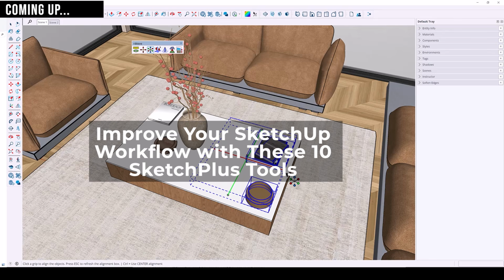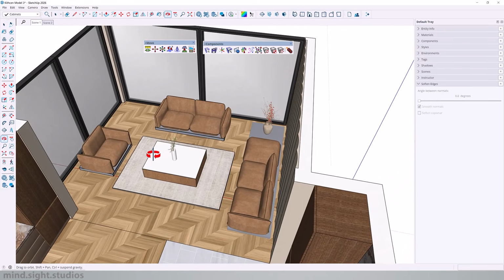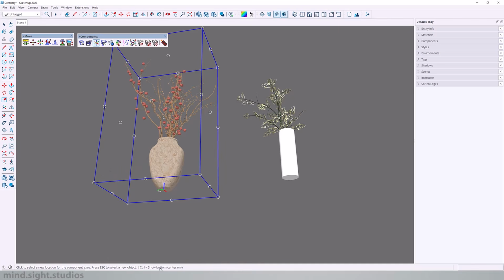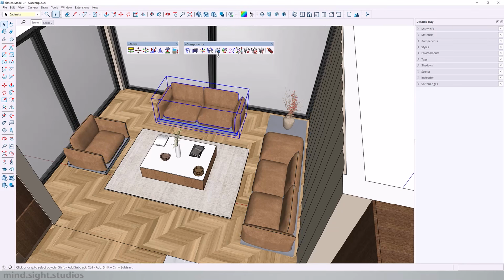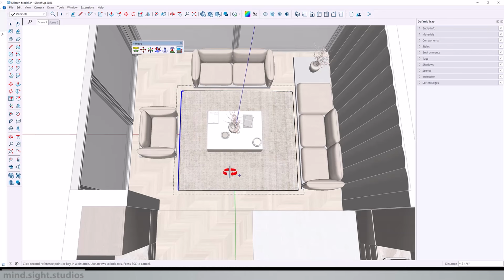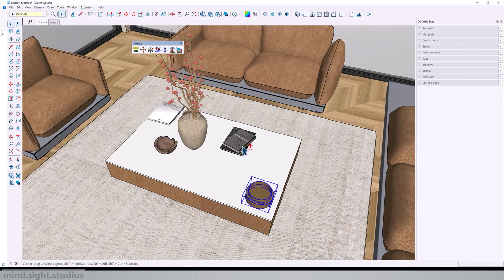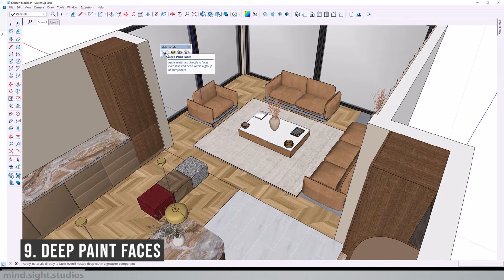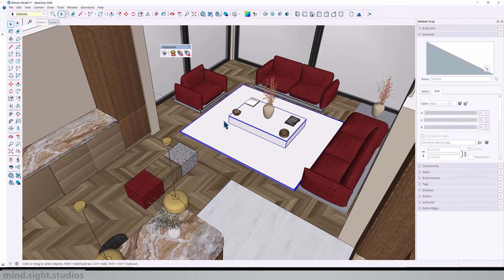Improve Your SketchUp Workflow with These 10 Tools | Model like a Pro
Time to speed up your SketchUp workflow and model more efficiently! In this video, I’m breaking down 10 powerful tools that will help you work faster, stay organized, and model like a pro. From quickly finding components with Component Finder to precise adjustments using Change Axis+, plus time-saving tools like Deep Stretch, Drop+, Deep Paint Faces, and Unpaint All. These are tools I use in my daily workflow to get better results in less time.

0:00 - Introduction
1:35 - Component Finder
2:56 - Change Axis +
4:44 - Deep Stretch
6:19 - Drop +
8:37 - Deep Paint Faces
9:28 - Unpaint All